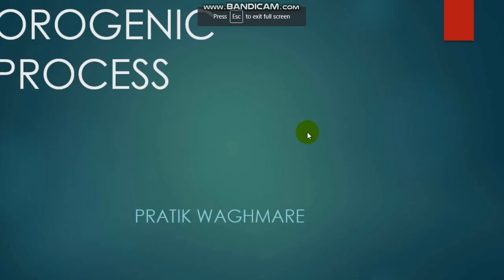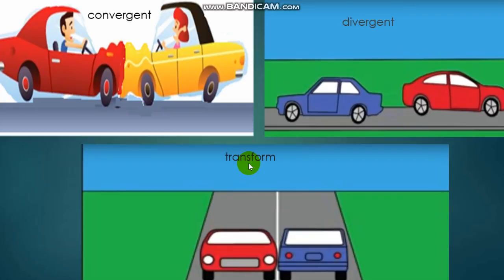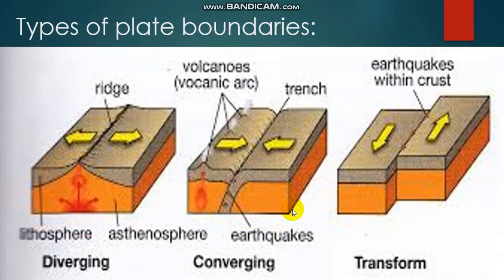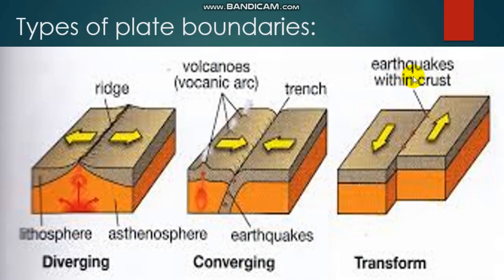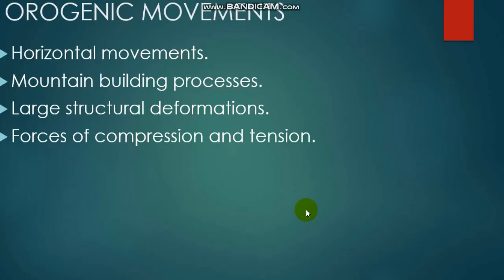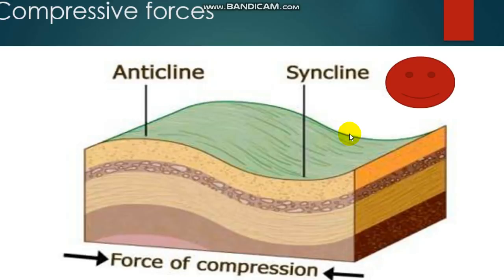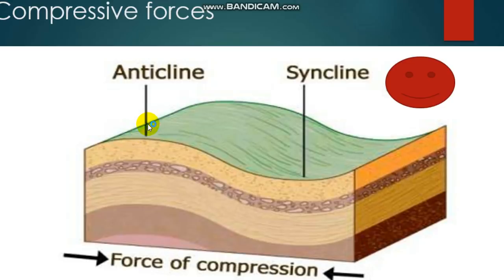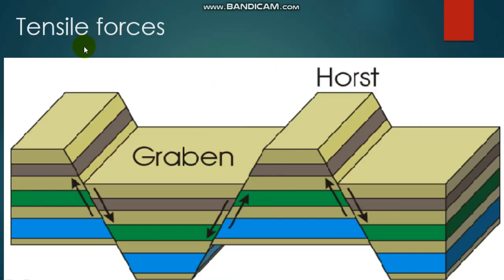Geography Lecture 7- Orogenic Forces|UPSC|state PSC|ssc cgl|and other government exams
In this video pratik will explain you about the plates of the earth in most lucid way